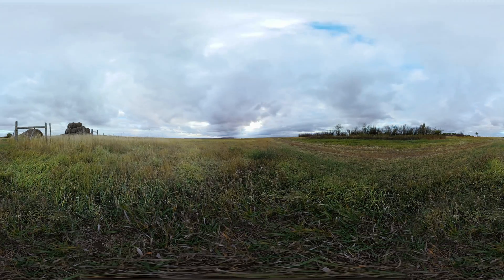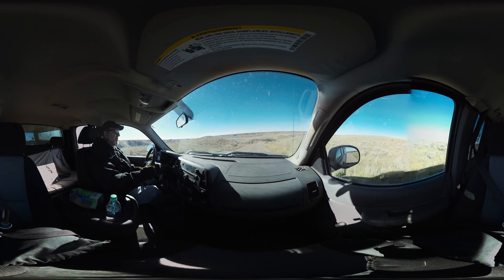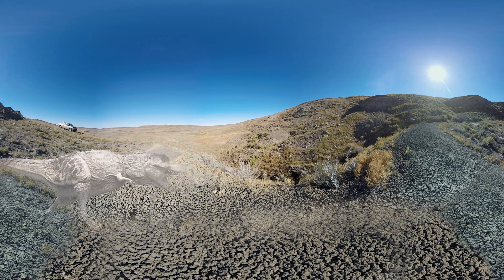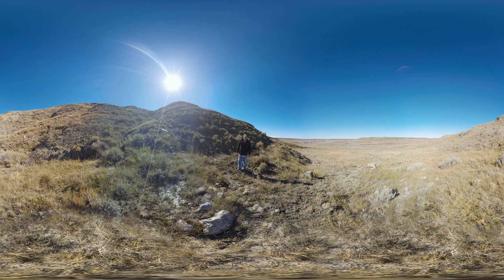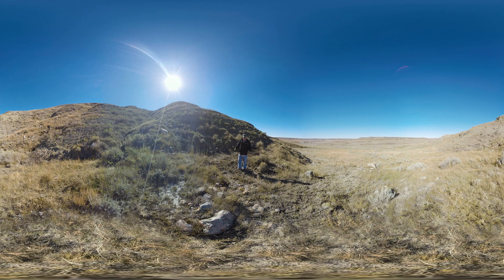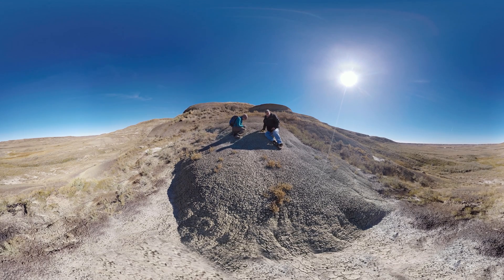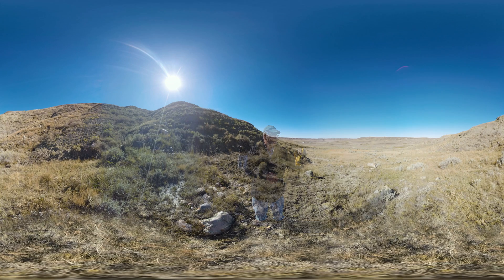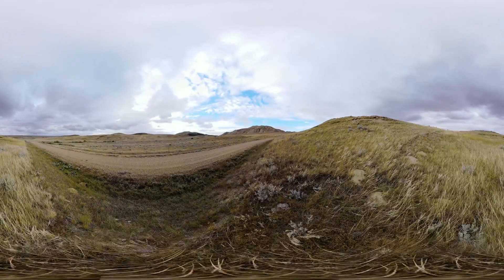Valley of Bones - 360° short film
A 360° look at a dinosaur fossil excavation site with Tim Tokaryk at the Royal Saskatchewan Museum's T Rex Discovery Centre in Eastend, Saskatchewan, Canada.